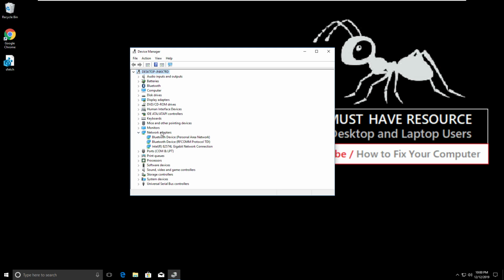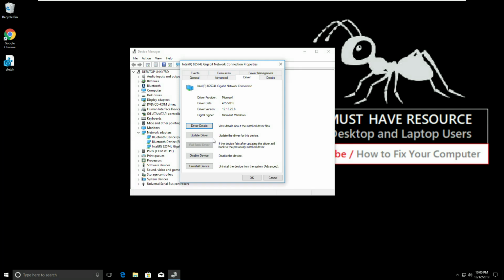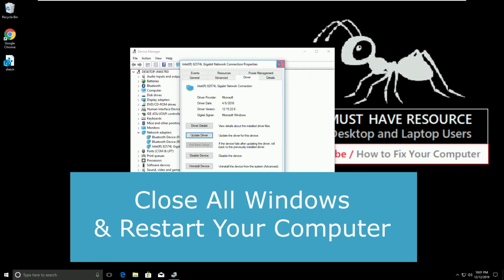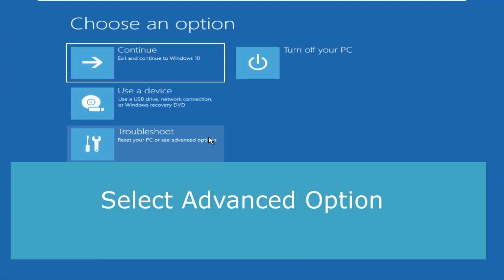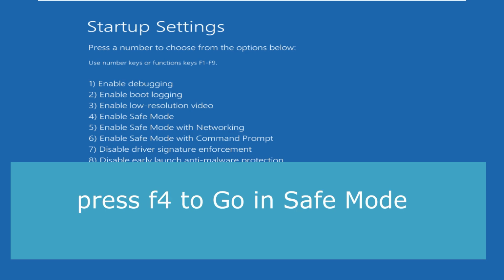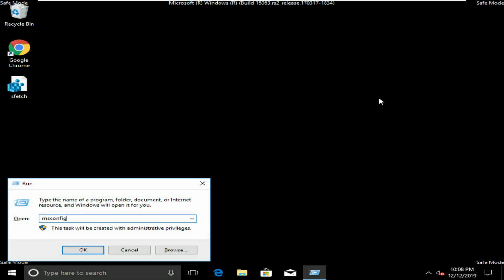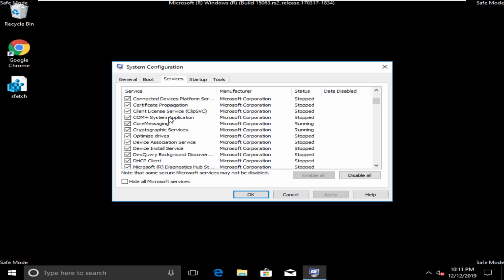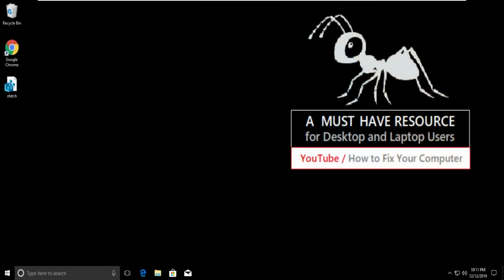KMODE Exception Not Handled Windows 10 / 8 / 8.1 - 100% Fixed Blue Screen Error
KMODE Exception Not Handled Windows 10 / 8 / 8.1 | How to fix Blue Screen Error Code KMODE Exception

KMODE Exception not handled error blue screen of death (BSOD), which sometimes occurs in Windows 10. This may be caused by defective drivers and can cause the computer to restart. On the restart, the error may appear again, which results in a reboot loop.

Fortunately, if frustrated, KMODE Exception handling is not quite easy to fix the error. Here are some ways to cope with KMODE unhandled exception error on Windows 10:

1. Fast start
This is probably the best way to solve KMODE Exception is not handled. Simply:

Go to Control Panel
Click System and Security
Select Power Options
Click the Select button on
Click Change settings that are currently available
Uncheck Enable Home Fast
Save changes

KMODE error exception untreated
These steps can solve your problem. However, in the unlikely event that follows, there are other solutions that you can try if you still get the BSOD KMODE exception is not handled in the Windows 10 operating system.

Alternate Error Code: 0x0000001E Blue Screen Error